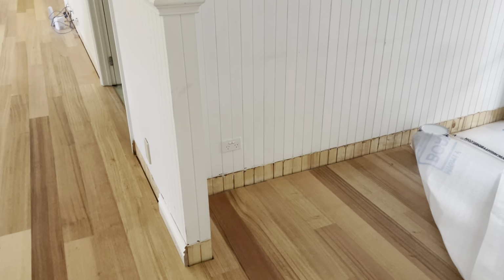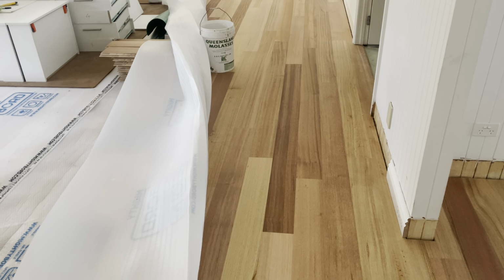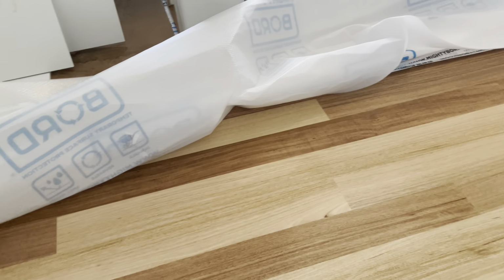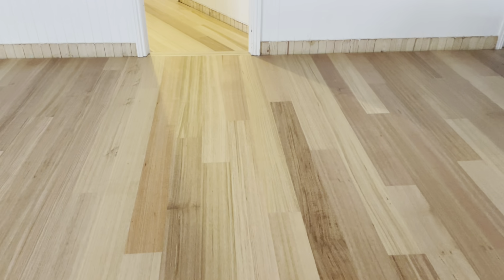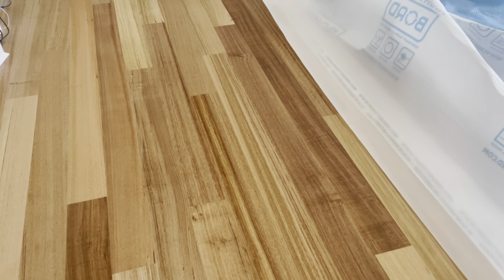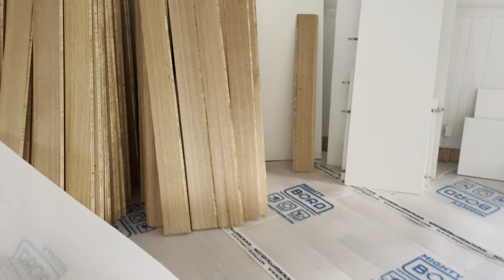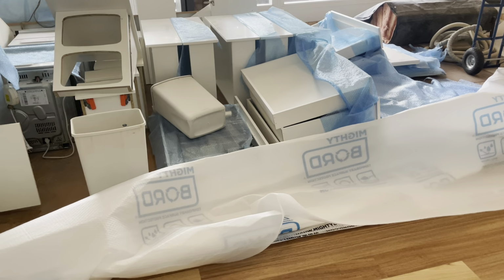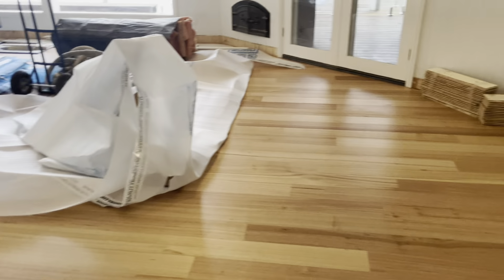How NOT to install Engineered Timber Flooring - Tassie Oak Part 1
The insurance company got a builder to replace a water damaged floor. They only replaced the water damaged engineered timber part of the home. The client used Noosa Flooring to replace carpets in all the bedrooms with the same floor so the entire house had a beautiful Tasmania Oak floor throughout. We were $100 per square meter cheaper than the builder. He told the client that it wasn't possible to install for our price and said the install would not come close to the quality of his installs with 25 years experience. The builder was so proud of his old school techniques. He had 3 guys who installed 150 sqm in 3 days. This is what happens when you pay someone to install by the sqm who just smashes through the job as fast as possible so they can move on to the next job. We treat your house as if we were installing in our own. Enjoy how not to install basically any floor.

We install only the best laminate and engineered timber products. We don't overwhelm you with loads of brands, thicknesses and quality. We have installed over 1000 floors and we know the which are the best products and value for money. We have a huge range of colours in both Laminate and Engineered timbers.

Finished installation in Somers. This is the future of flooring. 30 different boards. The boards are scans of real oak boards and it’s so realistic you can’t tell it’s not real oak.